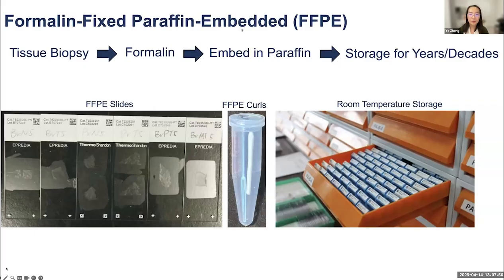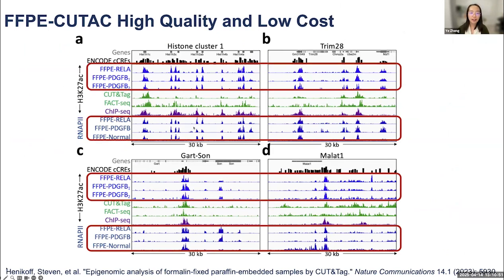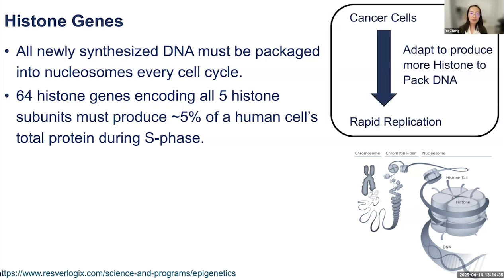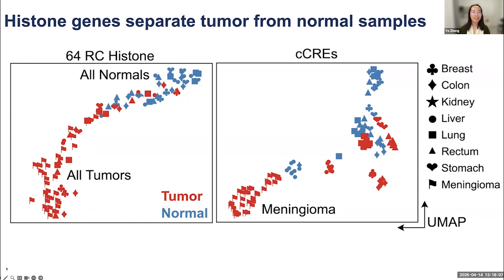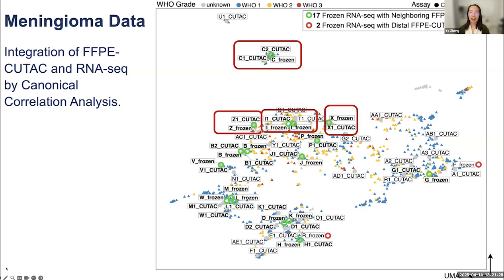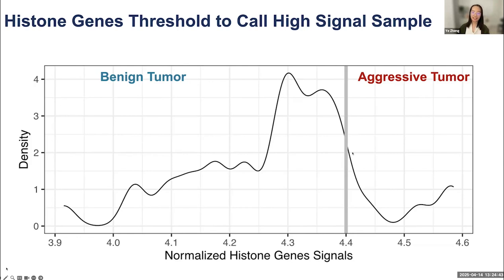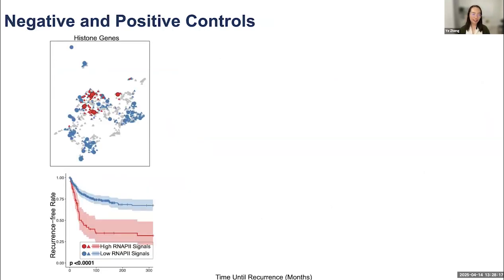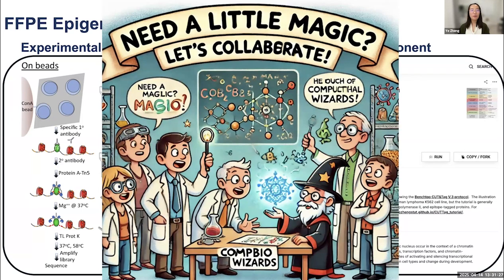RNA polymerase II at histone genes predicts outcome in human cancer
This seminar was delivered on 14 April 2025.

Speaker: Dr Ye Zheng, University of Texas MD Anderson Cancer Center

Abstract: Genome-wide hypertranscription is common in human cancer and predicts poor prognosis. To understand how hypertranscription might drive cancer, we applied our formalin-fixed paraffin-embedded (FFPE)–cleavage under targeted accessible chromatin method for mapping RNA polymerase II (RNAPII) genome-wide in FFPE sections. We demonstrate global RNAPII elevations in mouse gliomas and assorted human tumors in small clinical samples and discover regional elevations corresponding to de novo HER2 amplifications punctuated by likely selective sweeps. RNAPII occupancy at S-phase-dependent histone genes correlated with WHO grade in meningiomas, accurately predicted rapid recurrence, and corresponded to whole-arm chromosome losses. Elevated RNAPII at histone genes in meningiomas and diverse breast cancers is consistent with histone production being rate-limiting for S-phase progression and histone gene hypertranscription driving overproliferation and aneuploidy in cancer, with general implications for precision oncology.

About the speaker: Ye Zheng is a tenure-track Assistant Professor in the Bioinformatics and Computational Biology Department of the University of Texas MD Anderson Cancer Center and an NIH/NHGRI K99/R00 fellow. Dr. Zheng received her postdoctoral training at the Fred Hutchinson Cancer Center from both molecular biology and quantitative modeling perspectives mentored by Dr. Steven Henikoff. Before her postdoctoral training, Dr. Zheng received a Ph.D. in Statistics from the University of Wisconsin-Madison under the supervision of Dr. Sündüz Keleş.  At MD Anderson Cancer Center, Dr. Zheng leads a hybrid research group. Her quantitative research group is dedicated to the statistical modeling and computational pipeline development using bulk and single-cell transcriptomics, proteomics, epigenomics, and 3D genomics data to address biological and clinical challenges. Her wet lab specializes in the epigenomic profiling of the Formalin-Fixed, Paraffin-Embedded (FFPE) samples.